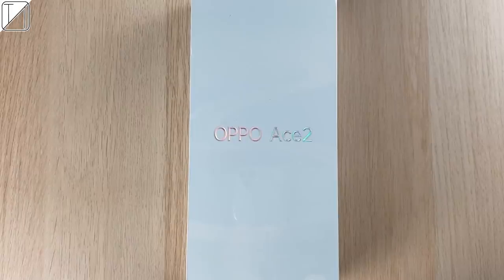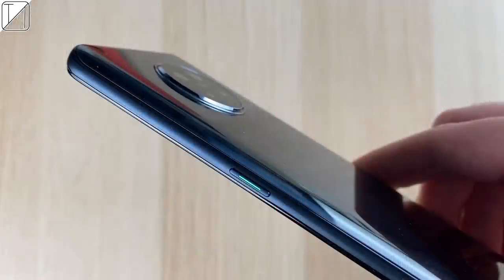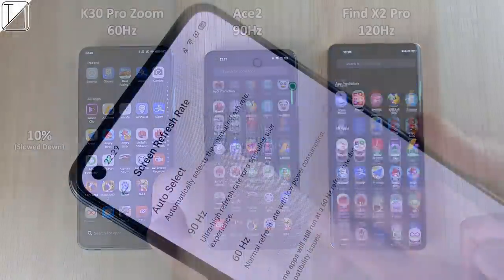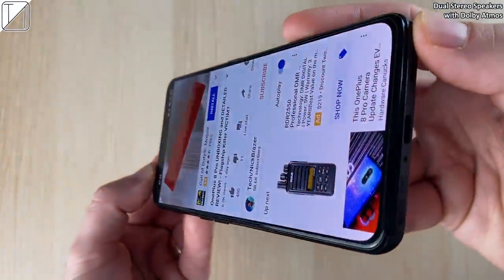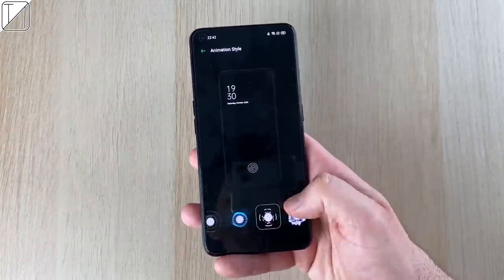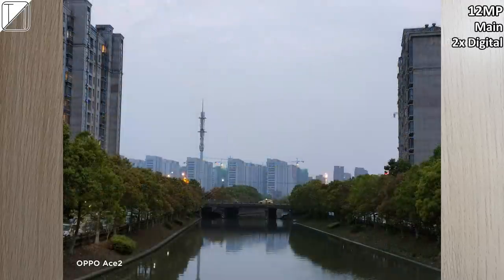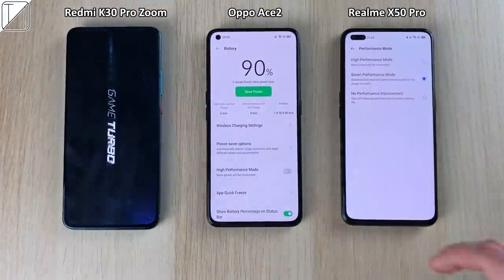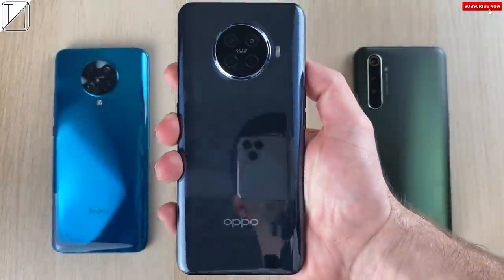OPPO Ace2 UNBOXING and DETAILED REVIEW - A True Flagship KILLER!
Design, Display, 60Hz vs 90Hz vs 120Hz Test, 90FPS Game Test with FPS Counter, AnTuTu Benchmark Run, Speaker Test, 0-100% 65W Charge Test, Camera Photo & Video Test, and Comparisons against the competition - This is my Unboxing and VERY DETAILED Review of the OPPO Ace2!

00:00 - Unboxing & Price
00:50 - Design & Build
02:13 - Display (Specs & Comparing 90Hz to 2 other Flagships with 60Hz and 120Hz Displays)
03:09 - 2 Game FPS Tests - Dead Trigger 2 (No FPS CAP) & Bullet Force (No FPS CAP) - Testing that 90Hz Display while Gaming!
03:50 - Software & Features including a Speaker Test and Wireless Charging
05:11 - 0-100% SuperVOOC 2.0 Charging Speed Test (Comparing to the fastest charging phones around!)
06:10 - Fingerprint & FaceID Speed Test against the Realme X50 Pro
06:26 - Camera Specs & Picture and Video Samples Including MIC, Night Mode and Stability Test
08:57 - AnTuTu Benchmark Run vs Redmi K30 Pro Zoom Edition & Realme X50 Pro
10:00 - Final Verdict